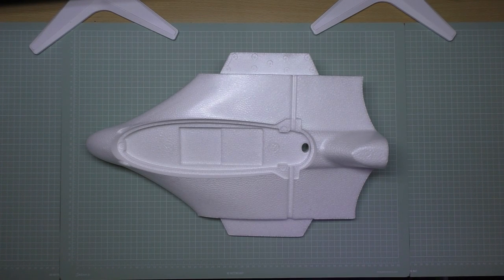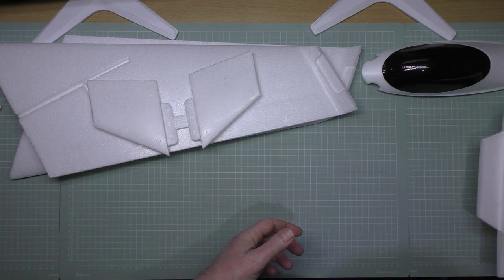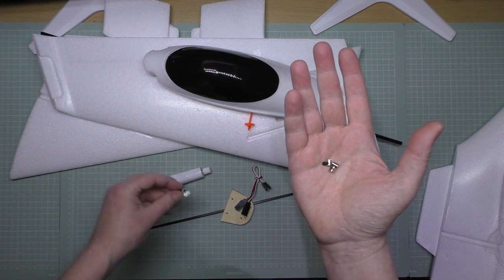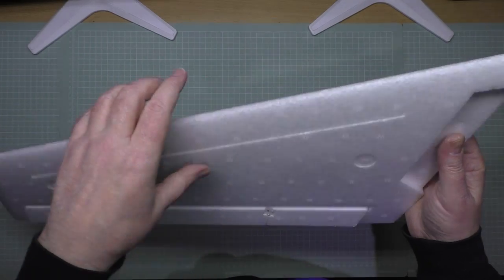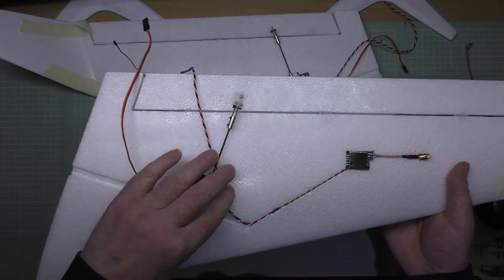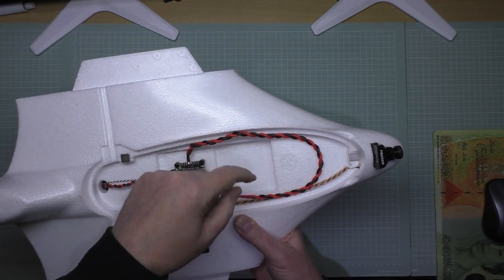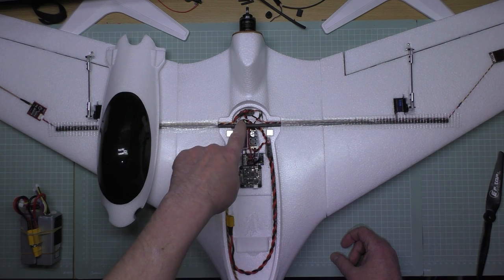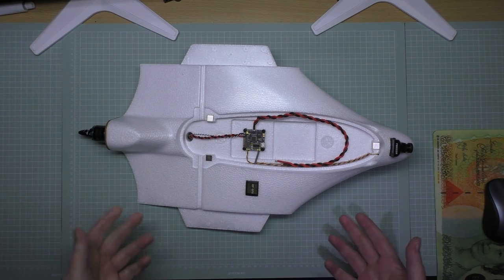Skywalker Falcon build & review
I wanted a medium size wing so I was glad when Banggood asked me if I wanted to review the Skywalker Falcon. I know it's been out for a few years but I'd never seen it before. To be honest, I've really enjoyed building this and I'm hoping the maiden goes well. I deserve a change of luck :-)
Recently, I announced on FPV Hub that I would never use a flight controller in a plane that wasn't designed for planes (my reasoning will be in a future video) but I'd already fitted the Naze in this and I didn't really want to rip it out again.

Kit used:
Naze32 with iNav
Aeromax OSD
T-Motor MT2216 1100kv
DYS BL30a ESC
AGM ES08MG servos
EZUHF Nano